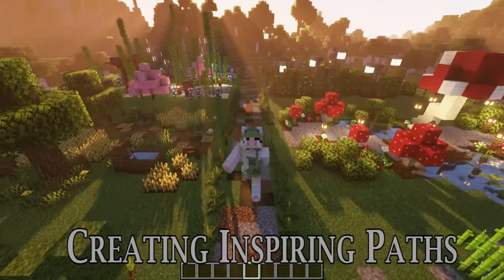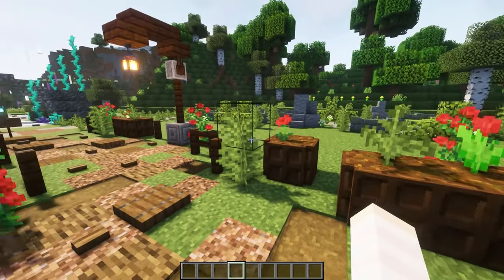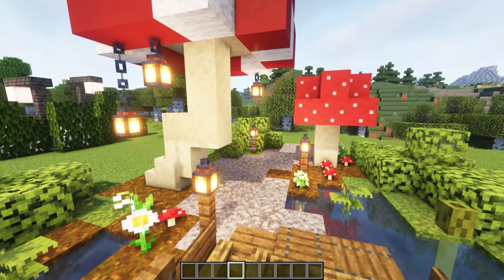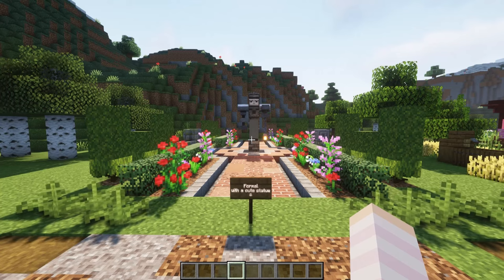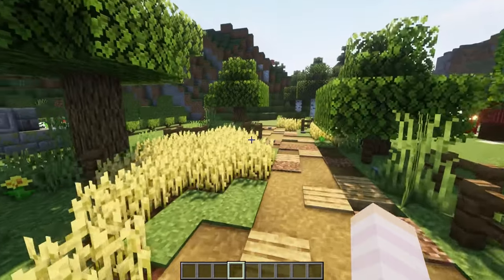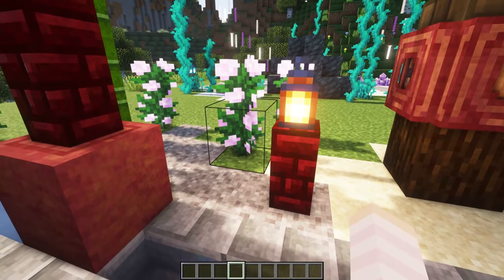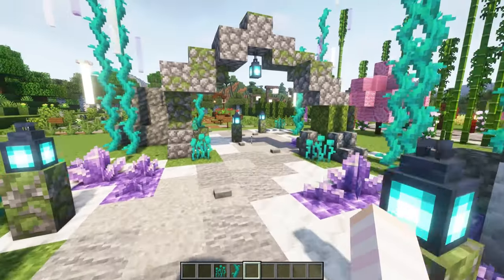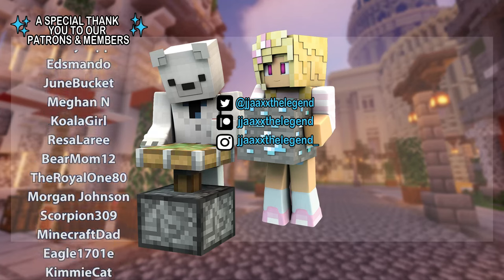Minecraft How to Build Inspirational Paths | Path Design Ideas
Minecraft Path Tutorial                                                                                                                               .
This build tutorial video shows you how to build paths in your minecraft world that will really highlight your builds. Also tips on using colour pallets, landscaping, planting and lighting to maximise their impact in your world

The Mythical server is a whitelisted  server that lets you join multi worlds including survival, creative, The community city and much more.